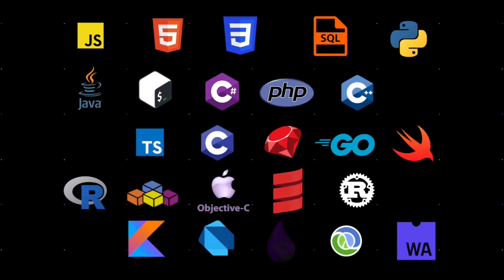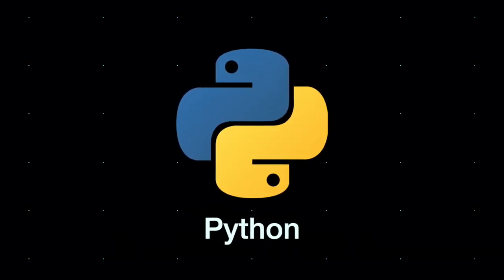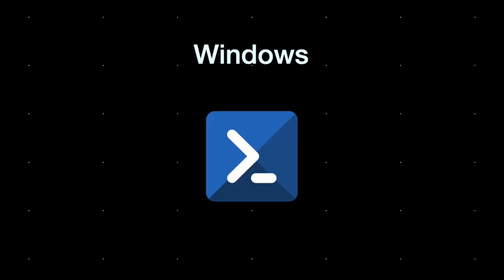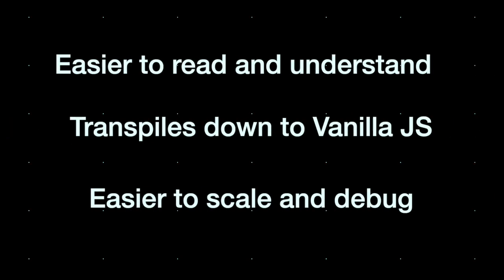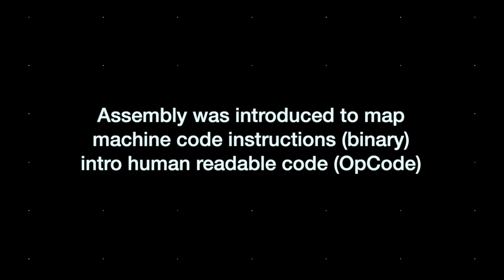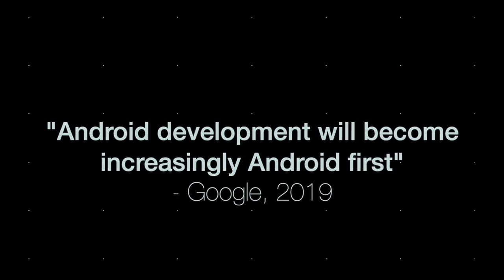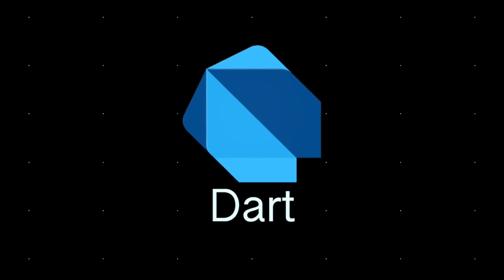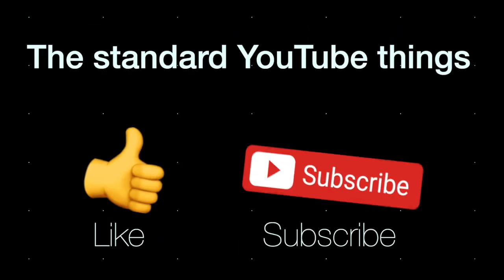Top 25+ Programming Languages Explained in 10 Minutes By A Computer Scientist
I'm in my last few weeks of studying my computer science degree, I thought I'd research all of the popular programming languages listed on Stack Overflow whilst on Covid-19 quarantine.

FYI: At 7:33 it should say "Android development will become increasingly Kotlin first" derp -_-